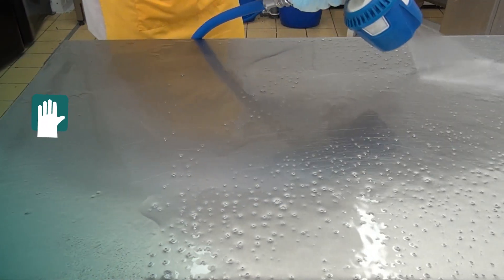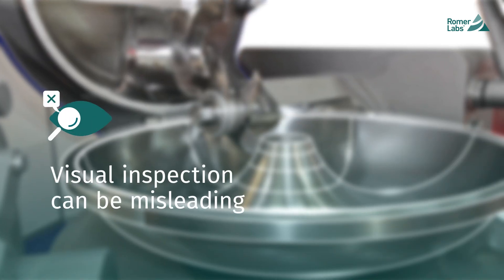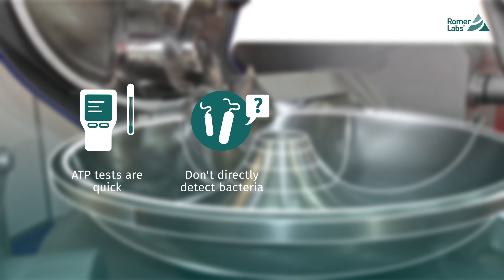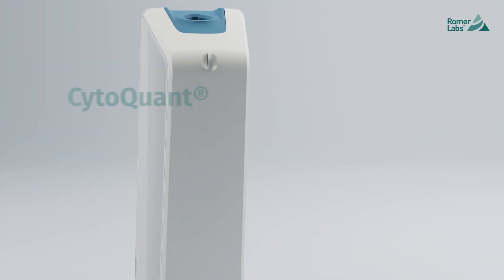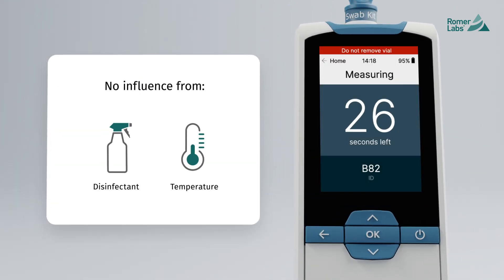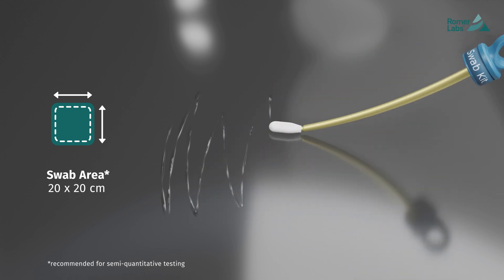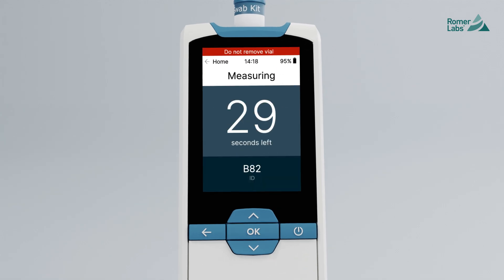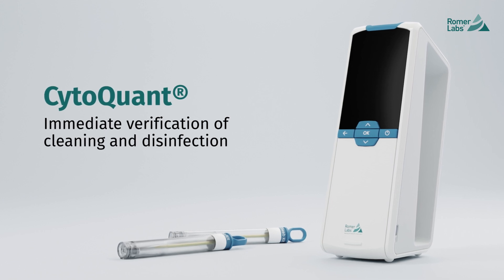CytoQuant® Mobile Flow Cytometer - Explainer Video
CytoQuant® is an impedance flow cytometer that empowers risk-based decision-making and facilitates proactive interventions. In just 30 seconds, it delivers precise total viable counts directly at the production site, enabling swift, on-the-spot microbial assessments for unparalleled process control. It does not require pre-treatment, incubation, or chemical reagents, and results are unaffected by trace detergents or disinfectants. Utilizing an impedance-based detection system, CytoQuant® brings the power of flow cytometry, widely used in drinking water hygiene, into a convenient, hand-held device. CytoQuant® is easy to use and does not require a lab or special training.